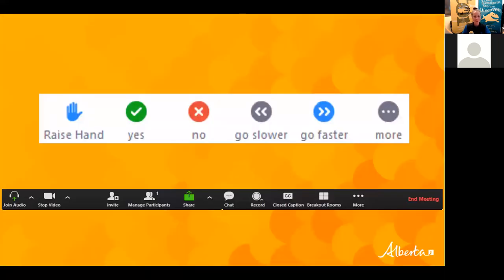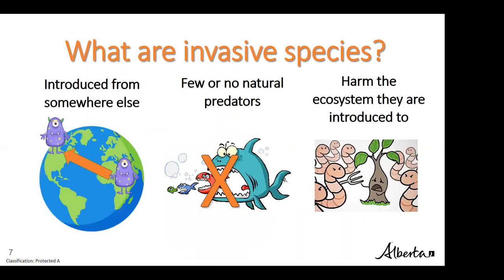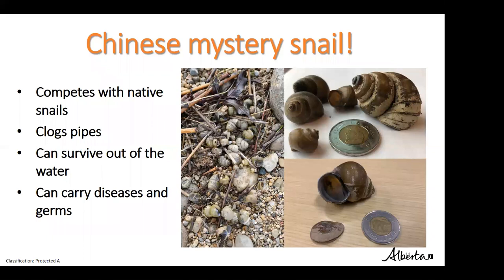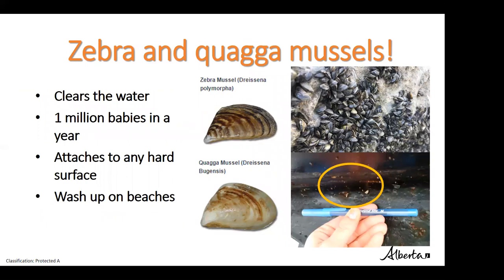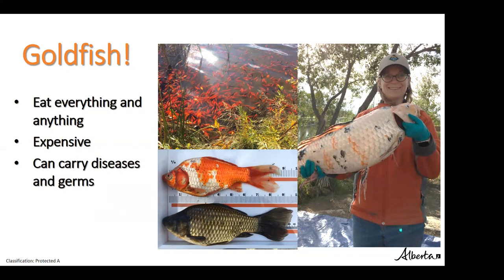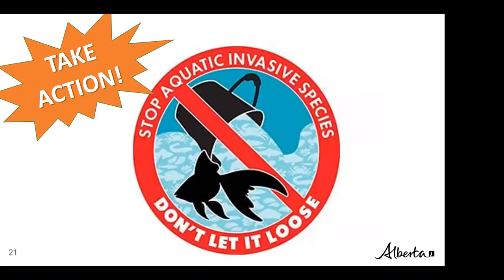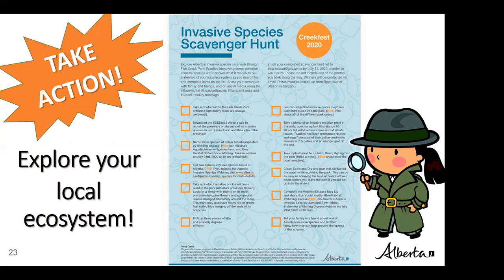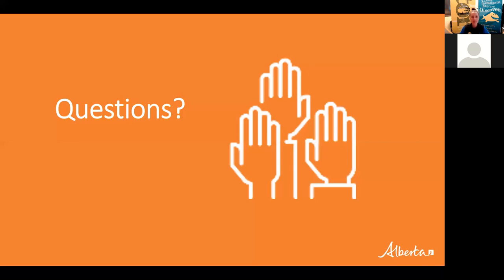Alberta's Aquatic Invasive Species (webinar) - Creekfest Re-imagined 2020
Alberta Environment and Parks' invasive species technician Paige Kuczmarski discusses the impact aquatic invasive species have on Alberta's environment and what you can do to keep our aquatic ecosystems healthy.